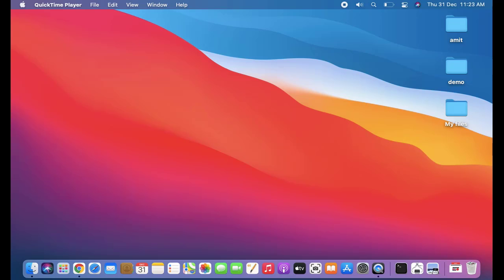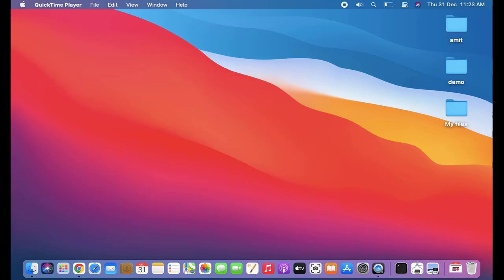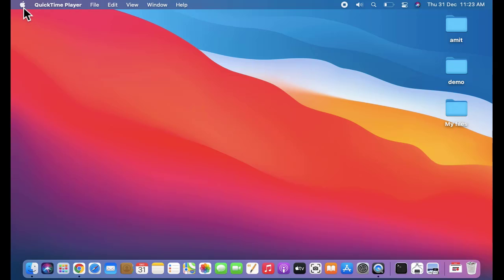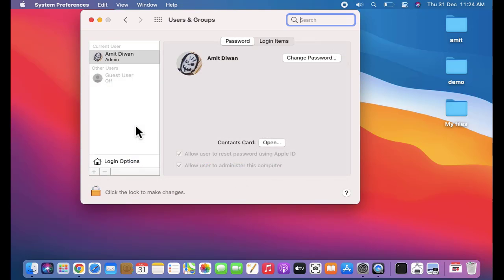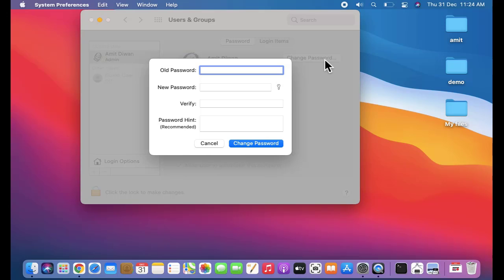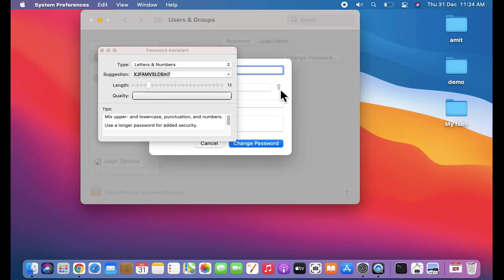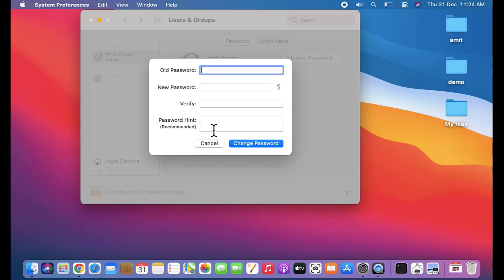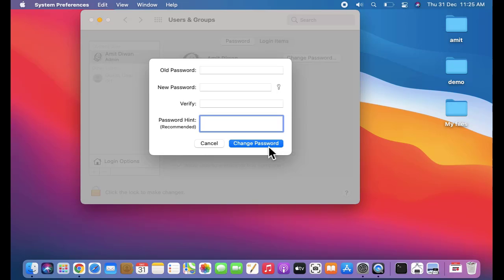How to change user login password on macOS Big Sur